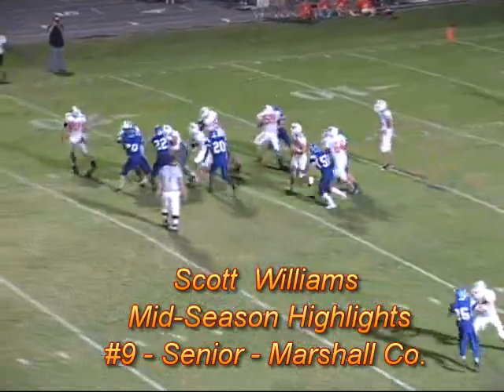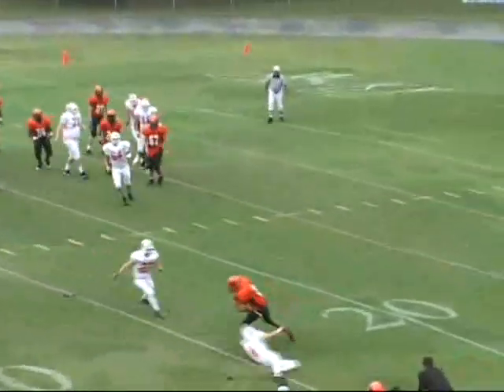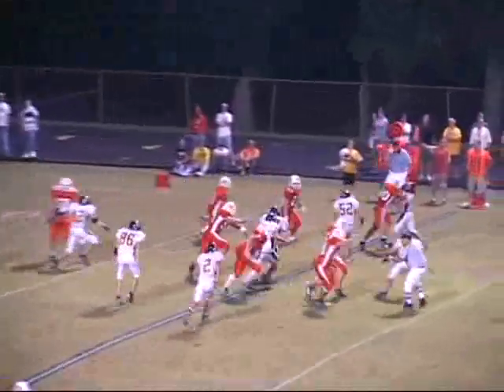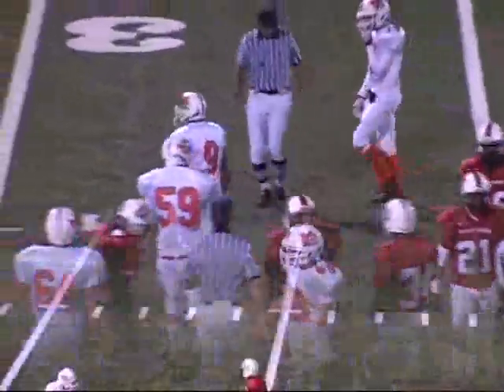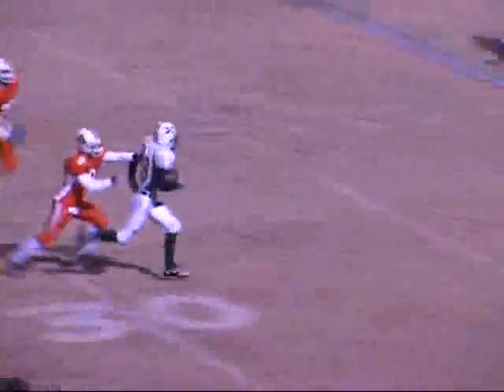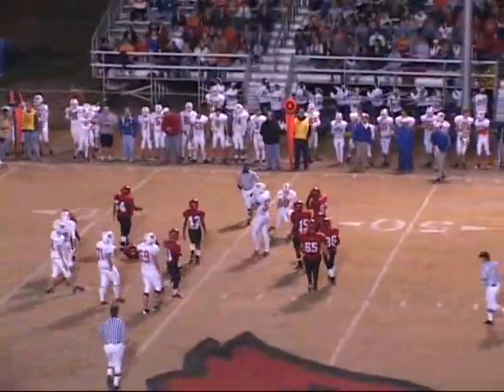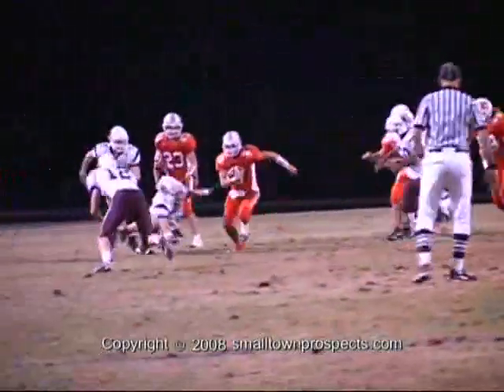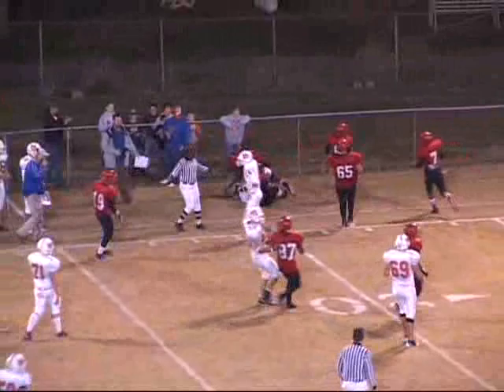Scott Williams 2008 Highlights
Scott Williams 2008 highlights. Running back/Defensive Back at Marshall County high school.

I would also like to thank Dale Hargrove for his time into putting the game film together.